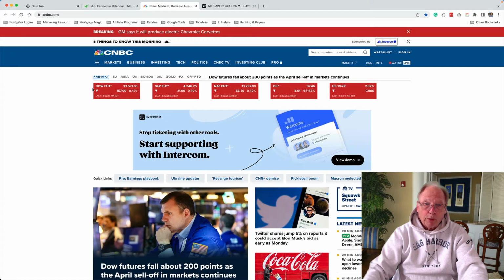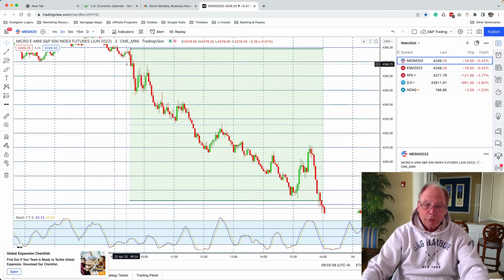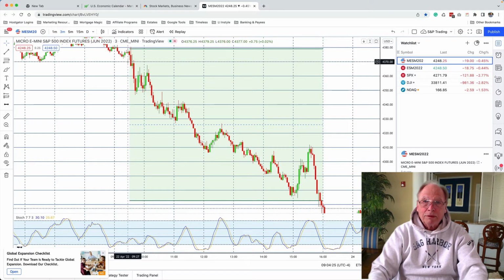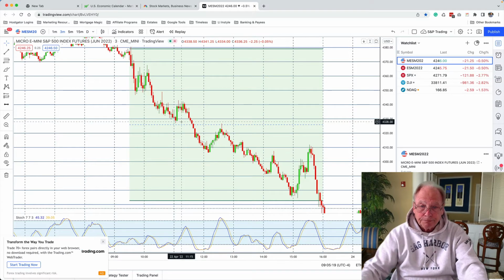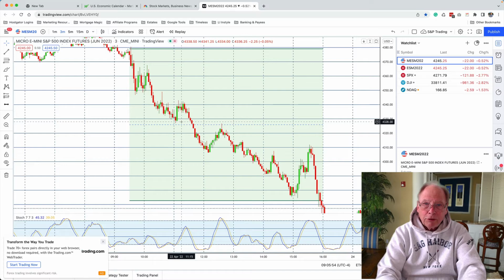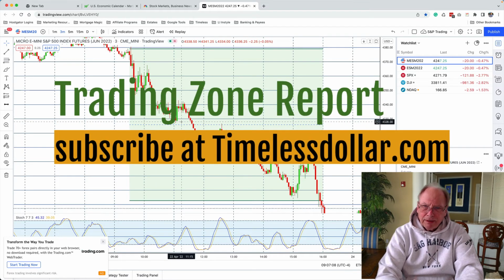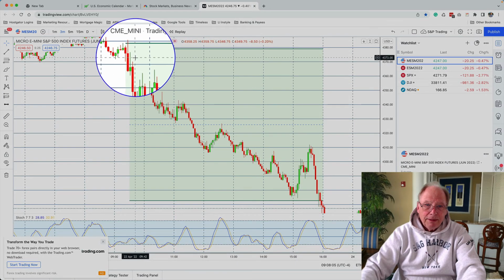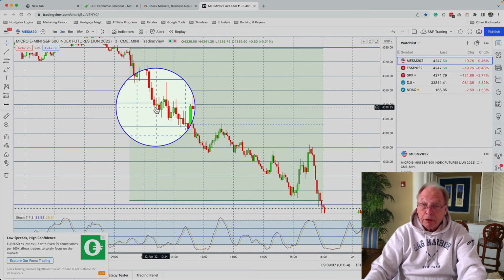Where To Place Your Stop?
Day traders always need to use stops when placing a trade. Stops, as we all know, serve the purpose of limiting trading losses, meaning that stops limit trading risk.
The question of using stops is not up for debate, as the use of stops is universally accepted by all traders. The question is where to place a stop in relation to the trade.
The answer of where to place a trading stop, first of all, should not depend on a dollar amount, and herein lies the problem. In limiting a loss, a trader wants to limit the dollar loss they may incur. But the market cares nothing about dollar losses. For a trading who is not willing to lose more that a few points, that is the decision, but the real issue is to observe how the market is trading over a short period of time. That's because many day traders are scalpers, people who trade for minutes, even seconds. For scalpers, the important decision of where to place a stop is to observe the range of price movement over a short time period - minutes or seconds.
Traders looking over the longer period of time will not look at the immediate movement of prices, but the issue becomes one in a broader sense. These traders are looking for larger profits and this necessitates a much larger stop.